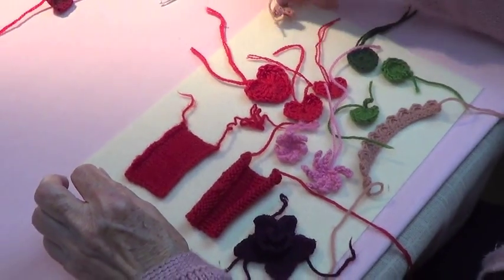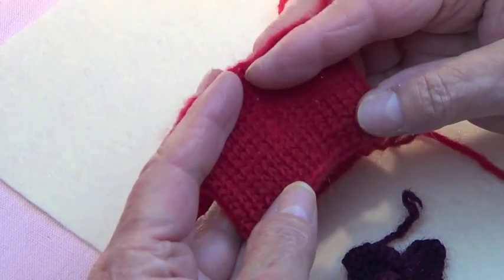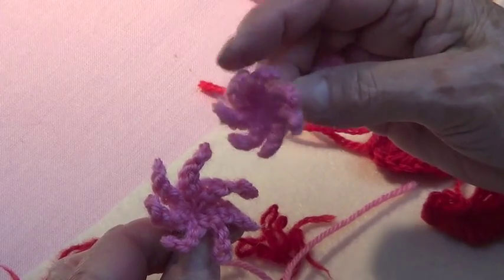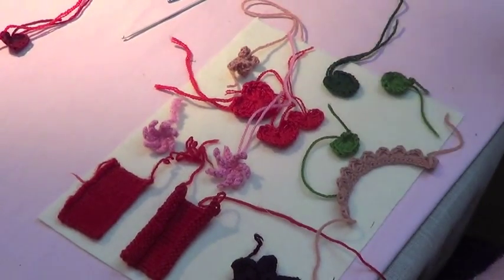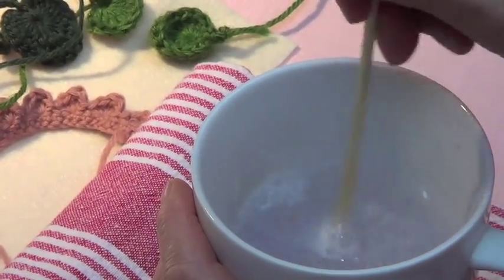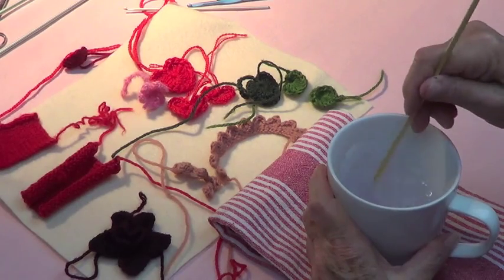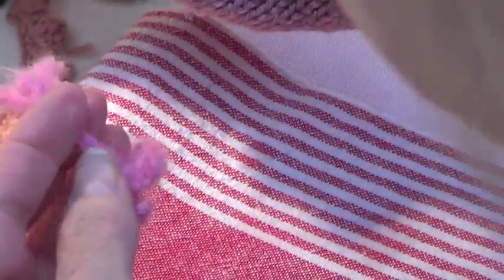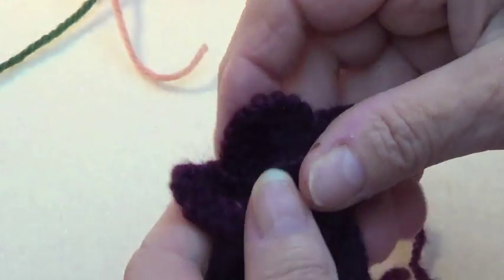Felting with Knitting and Crochet - Wet or Hand Felting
We show you how to felt knitted and crochet pieces with an easy 'soap water' method.